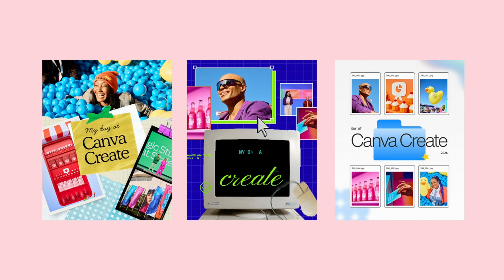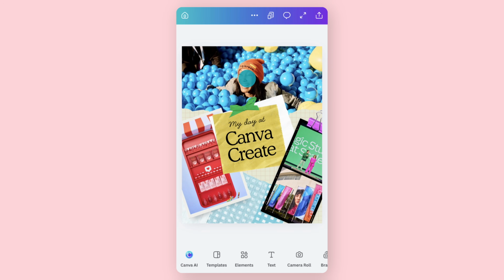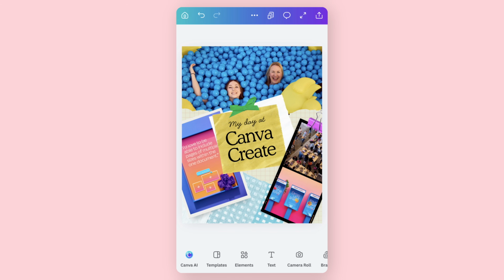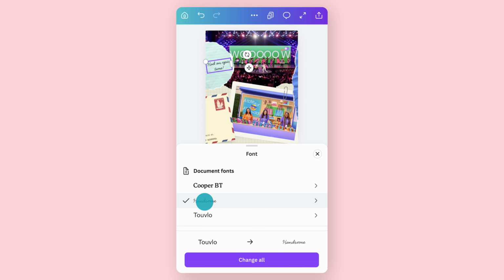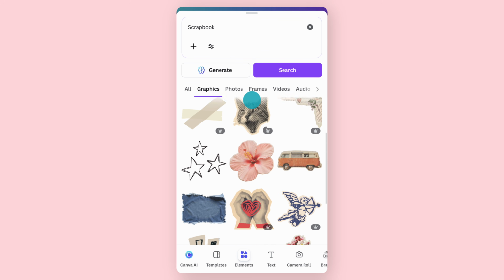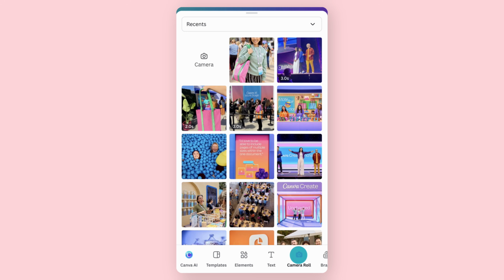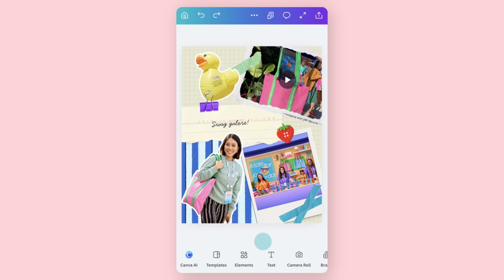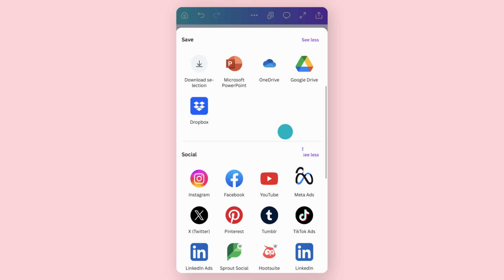Create carousels worth swiping for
Create on-trend social carousels from your phone in minutes. Choose a Canva template, make it yours, and post scroll-stopping content — all on mobile.

00:35 Put your spin on trends with Canva Templates
04:15 Customize with effects and elements
06:24 Get publish-ready with finishing touches

Ready to level up your design skills even more?